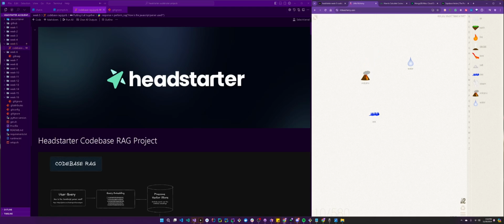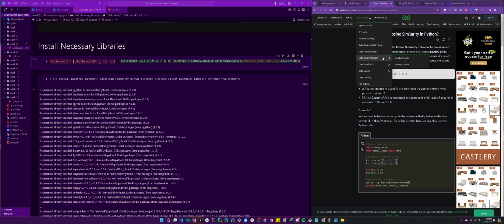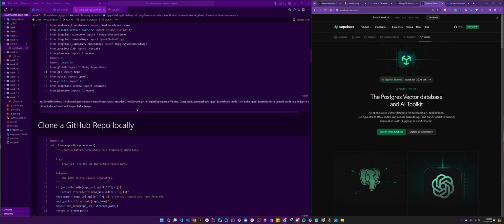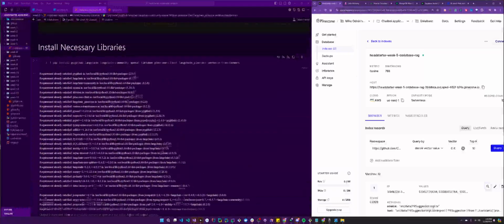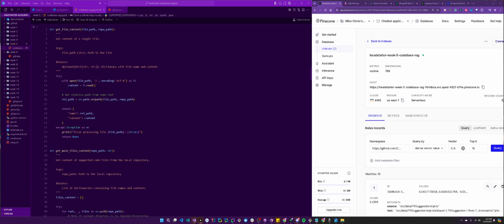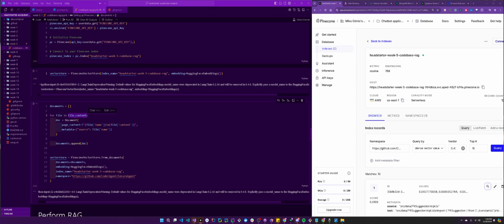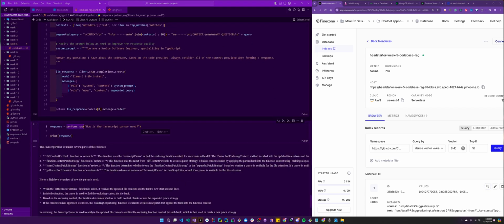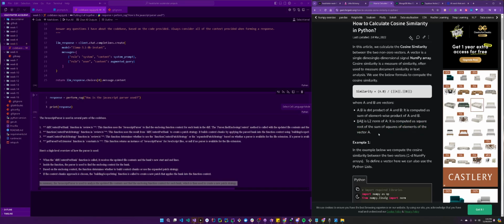HeadStarter Accelerator - Project 5 - codebase RAE (Retrieval Augmented Generation)